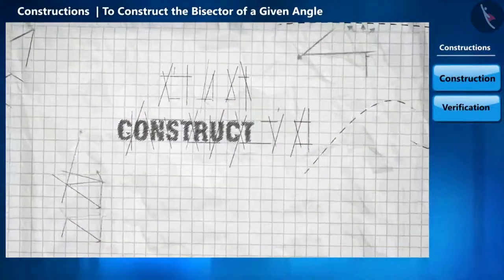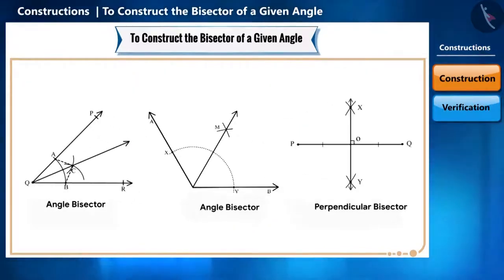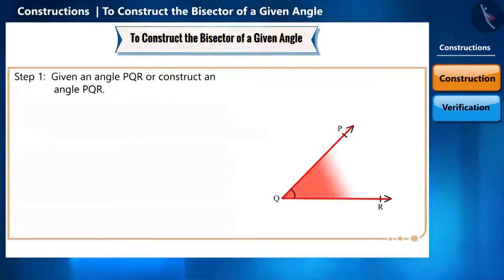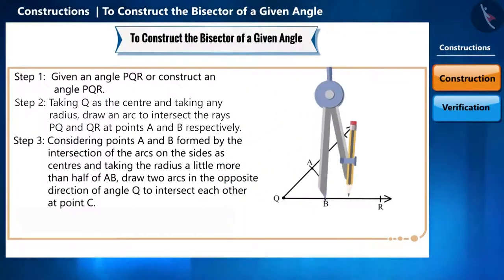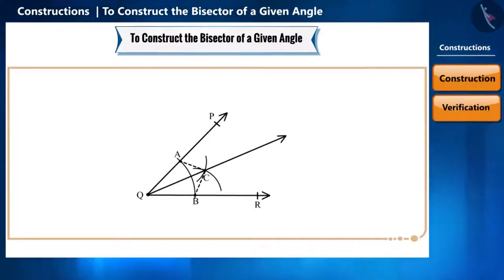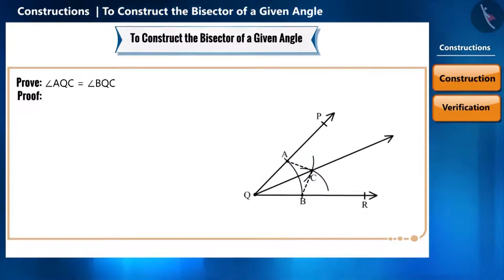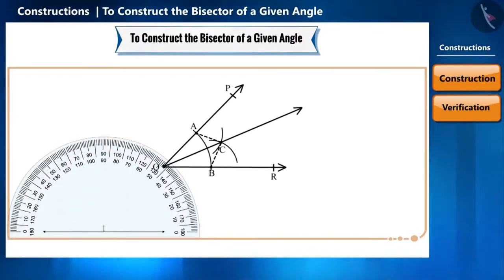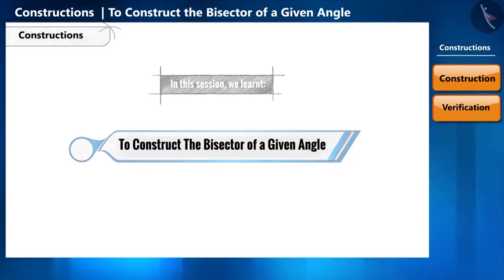Class 9 maths chapter 11 - "Constructions" (Part 1) cbse ncert